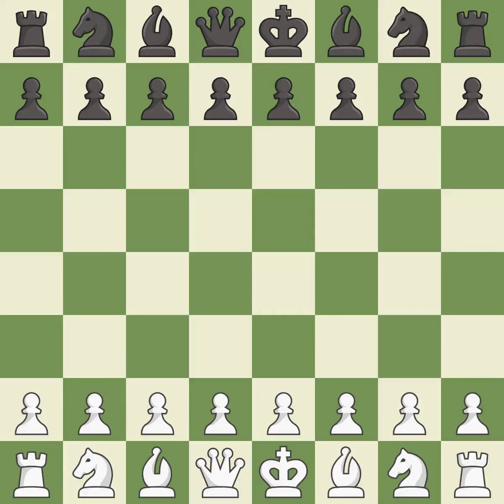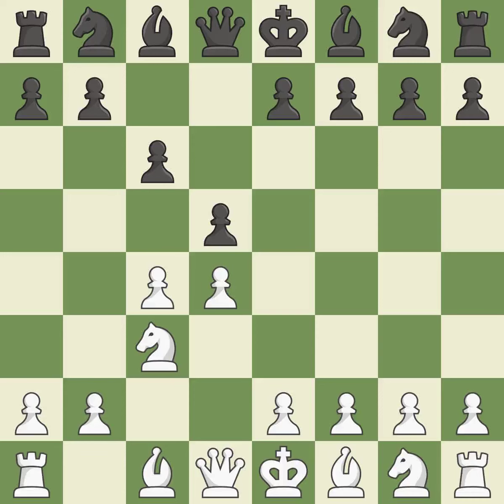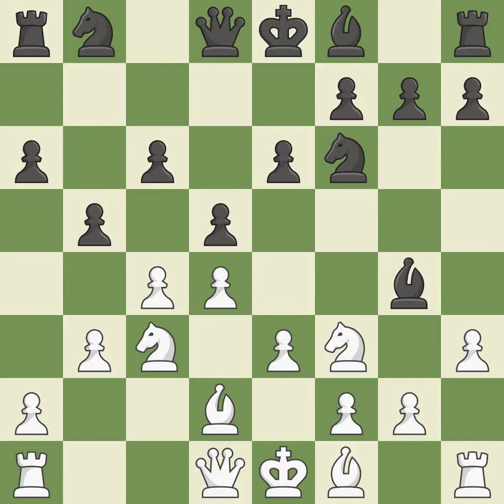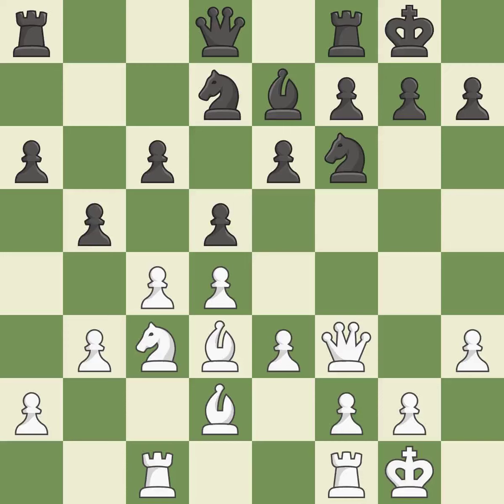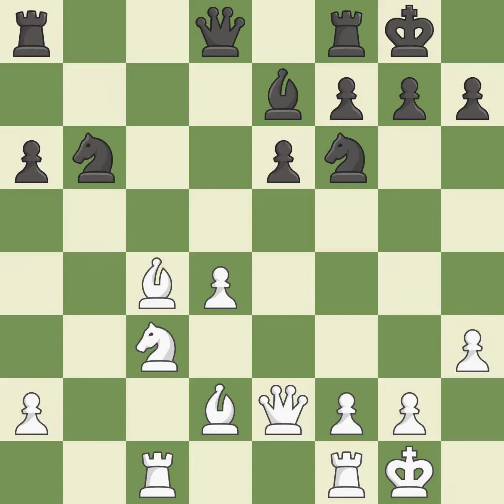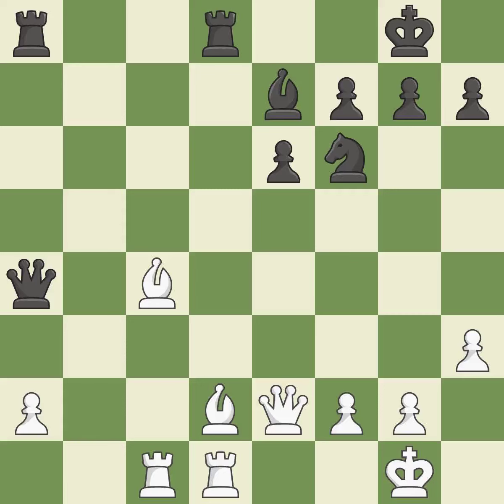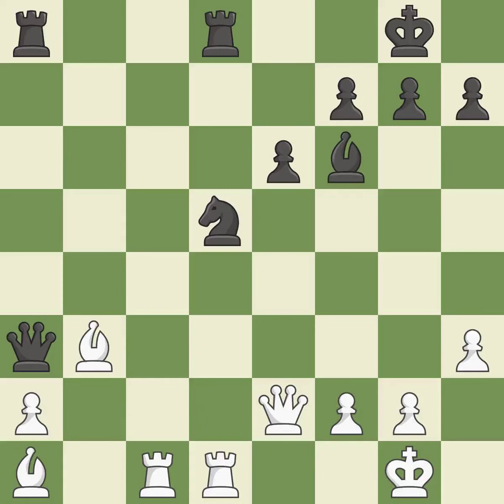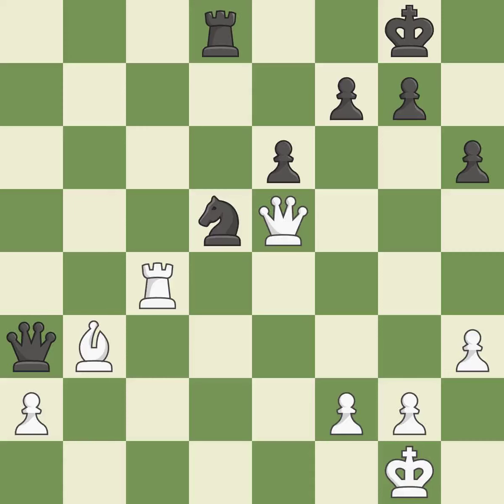White Grandelius, N., Black Volkov, Sergey1,Slav Defense: 3.Nc3, Event Rilton Cup 2010-11, Site Sto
Slav Defense: 3.Nc3, Event Rilton Cup 2010-11, Site Stockholm SWE, Date 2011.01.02, Round 6, White Grandelius, N., Black Volkov, Sergey1, Result 1/2-1/2, ECO D10, WhiteElo 2525, BlackElo 2594, PlyCount 60, EventDate 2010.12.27, EventRounds 9, EventCountry SWE, Source Mark Crowther, SourceDate 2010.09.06